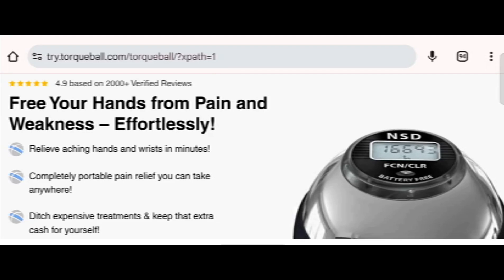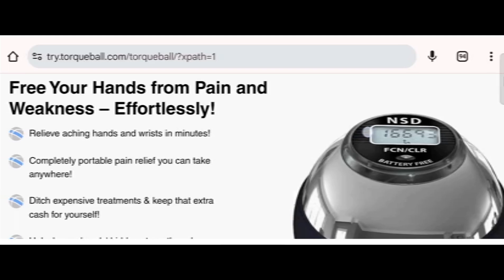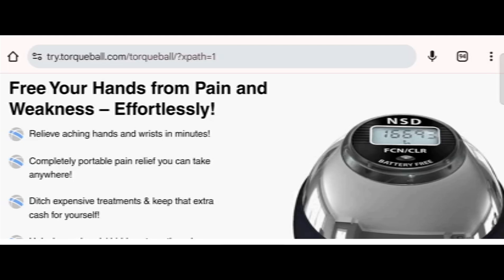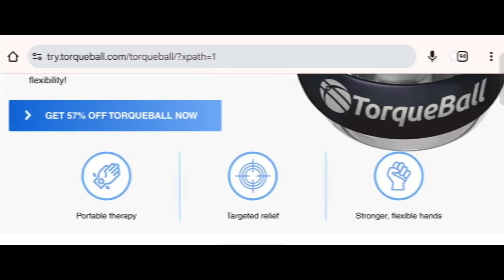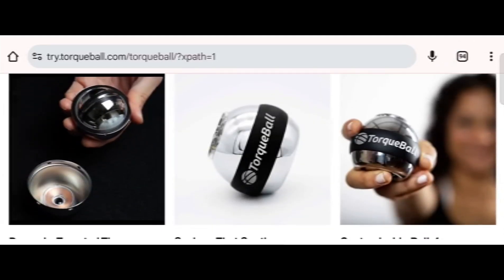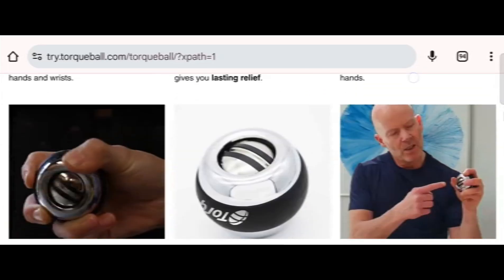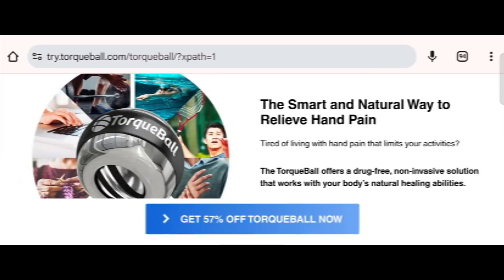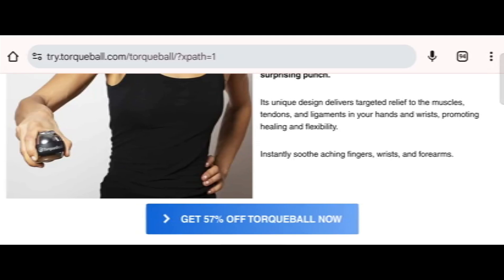Torqueball Review | Torqueball Scam Or Legit website?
Torqueball Reviews (Oct 2024) Watch Unbiased Review Now! | World Network

Do you want to know about Torqueball Reviews? Watch this video till end because in this video you will get to know about the legitimacy of the site.

1. How to Refund on PayPal? Step-By-Step Guide on the Refund Policy
2. How to get a refund for a fraudulent credit card transaction
3. How to check whether a product is genuine or not?
World Network